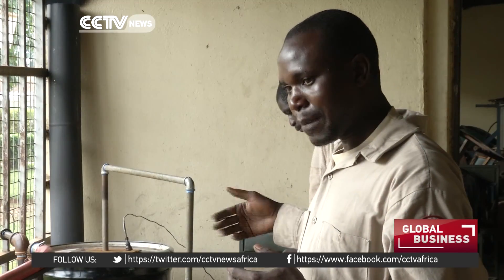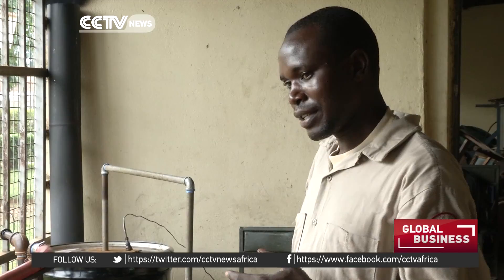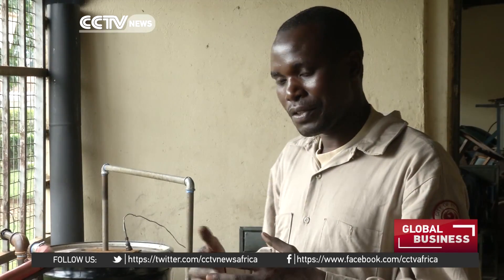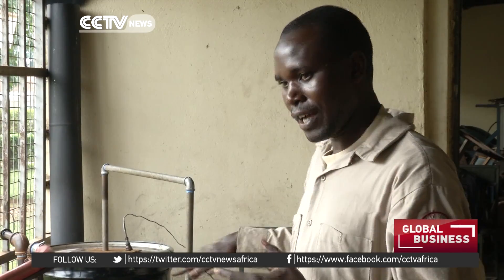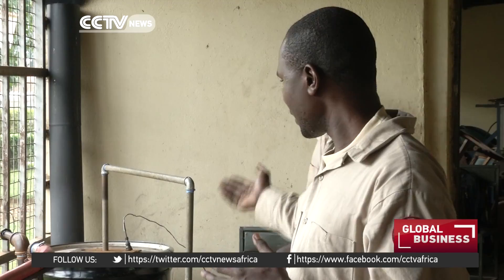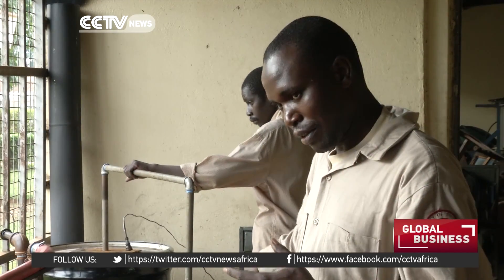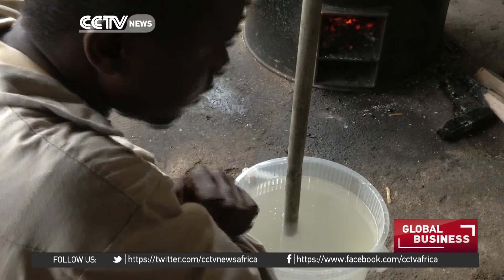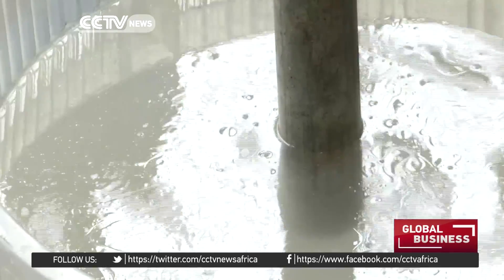Uganda students make diesel from plastic waste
Two University students in Uganda are aiming to solve the energy problem in the country by producing fuel, from waste... The students are making diesel for engines from use of plastic rubbish.They use basic equipment for their project to heat plastics at high temperatures before cooling it to produce the diesel. Isabel Nakirya reports on this innovation.